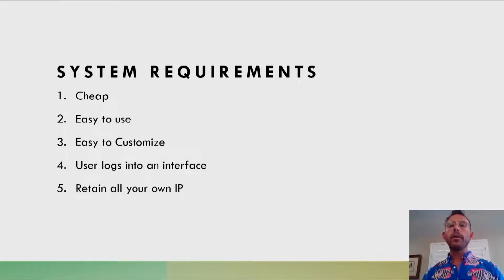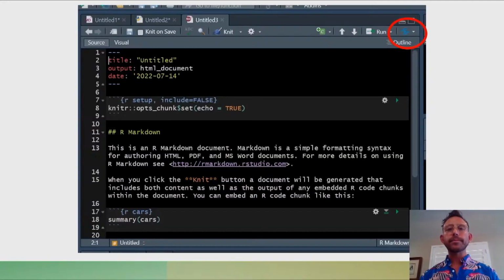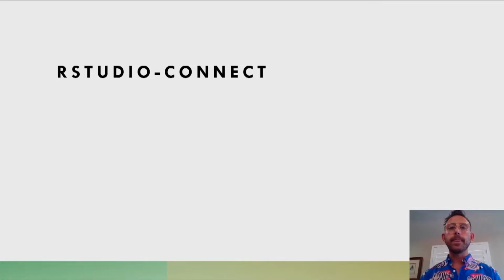Benjamin Braun | Publishing Customer Facing Products with RStudio Connect | RStudio (2022)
Benjy Braun, Chief Architect for 202 Group, shows why he and the 202 Group team decided to use RStudio Connect to build customer facing applications and secure websites while focusing on data science and not having to worry about hiring for—or learning—a bunch of web tools like JavaScript and php. With well organized git repos and Rmarkdown, you can build websites for customers with embedded shiny apps and dynamic visualizations and publish and deploy them using RStudio Connect. Using this method, you won’t confine your analysis to static documents like PowerPoint and pdfs and your customers will always see the latest and most up do date information. The tools are out there to do this and it’s easy to start and iterate with more features overtime.

Session: Data science in production